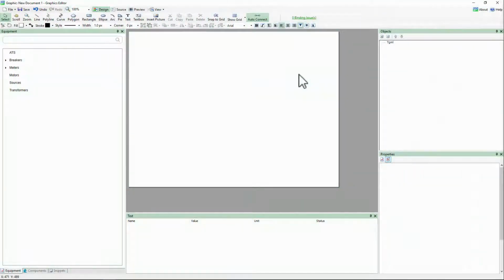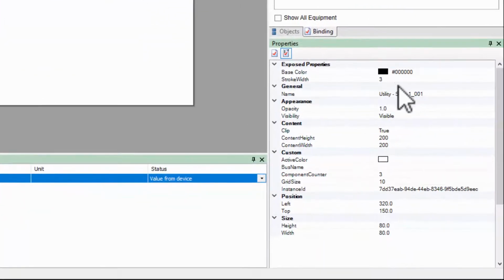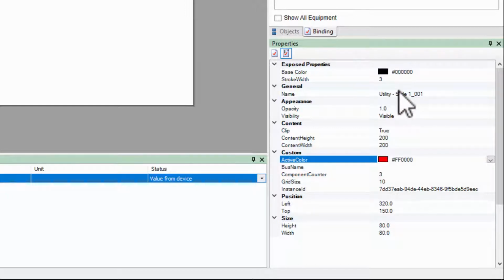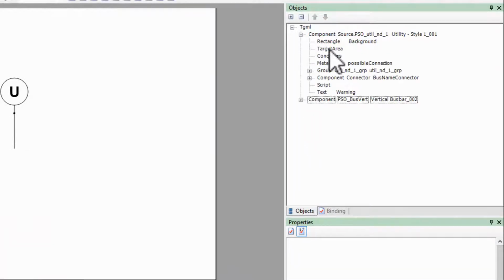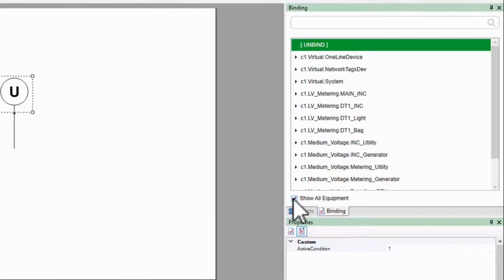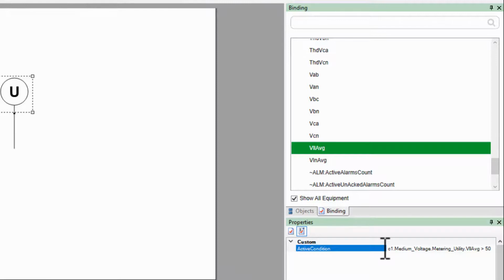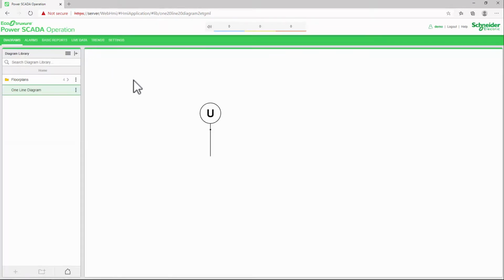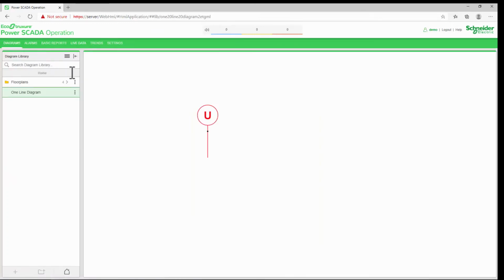05 10 Energize Buses with Sources and Meters